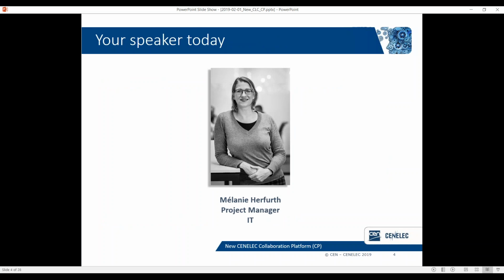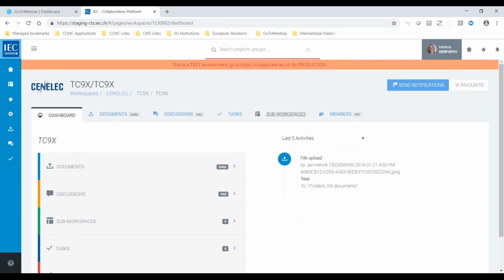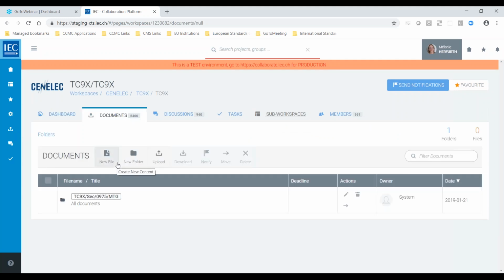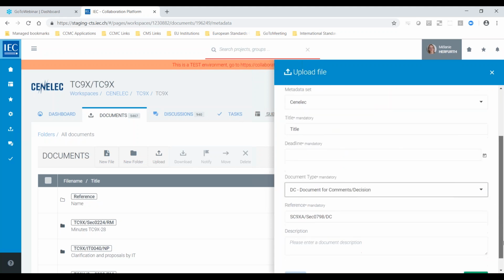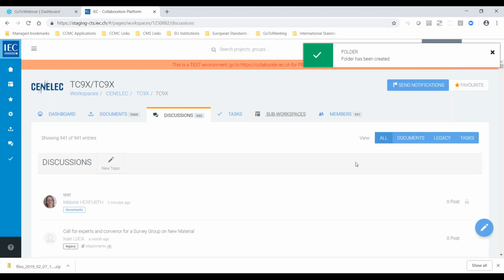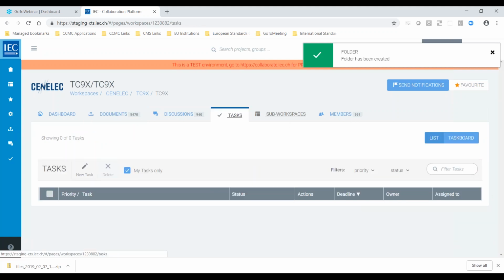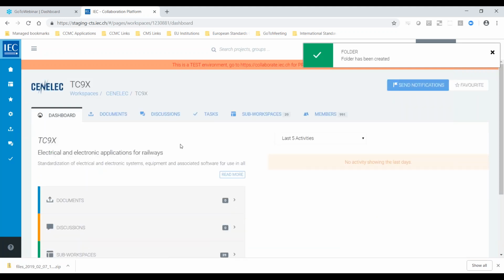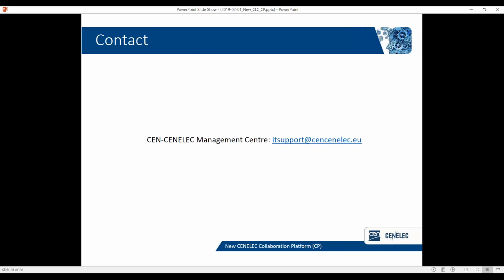Webinar: New CENELEC Collaboration Platform (CP)